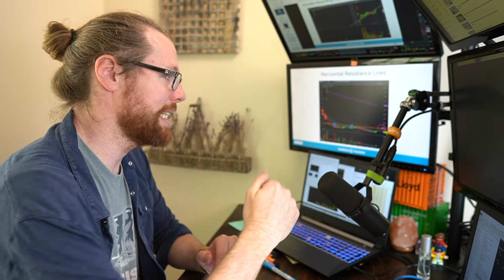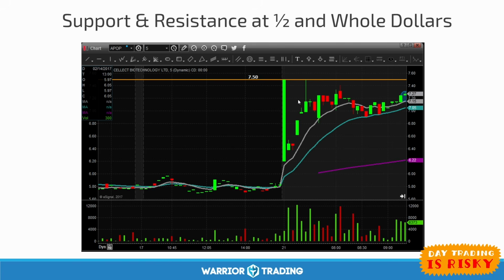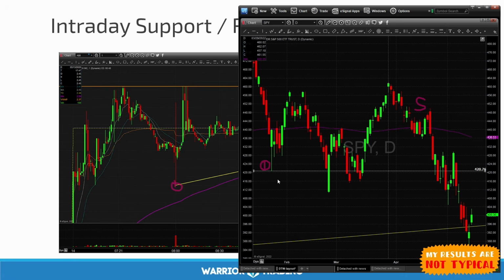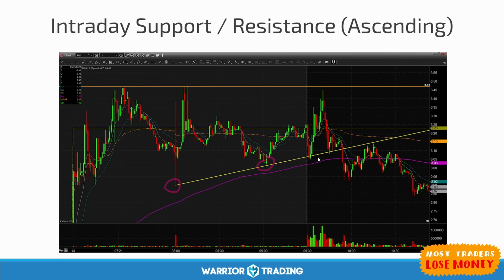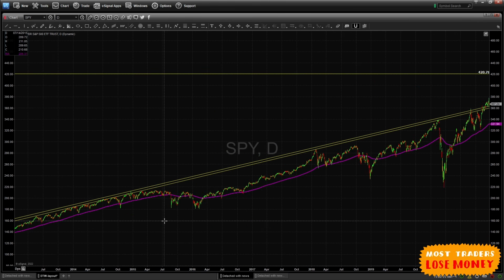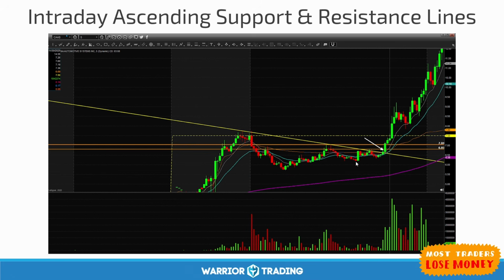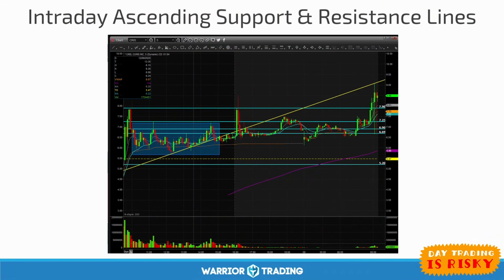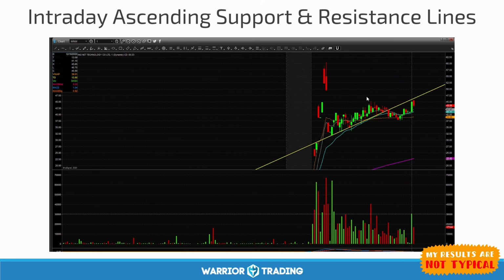Support and Resistance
Get the Micro Pullback Strategy PDF download and more free gifts